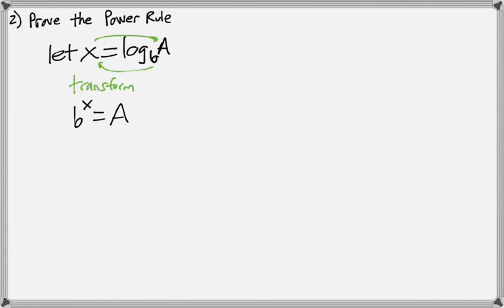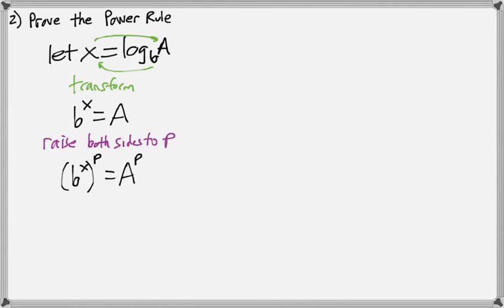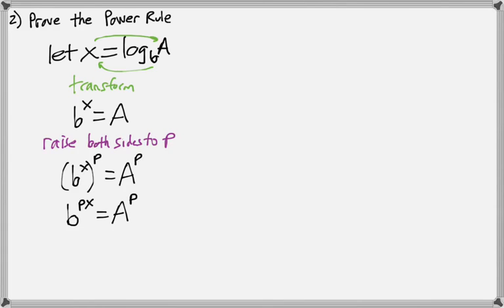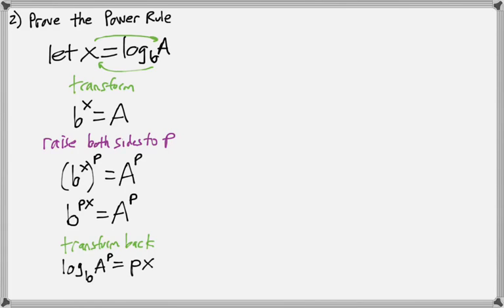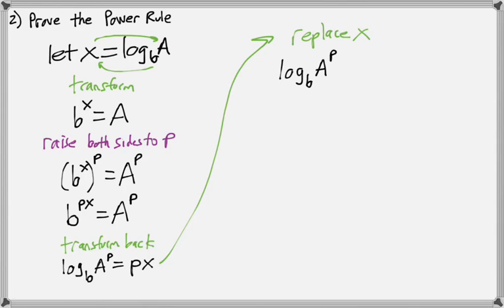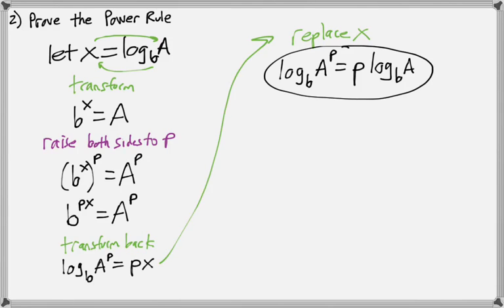Math 119 : 10.4 #2 (Intermediate Algebra Tutorial : Proof Of Logarithm Power Rule)